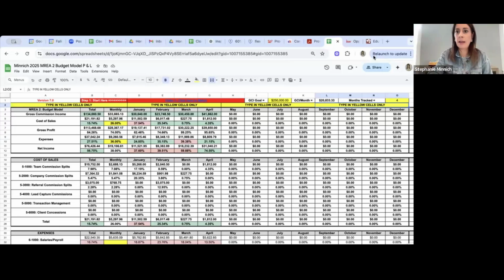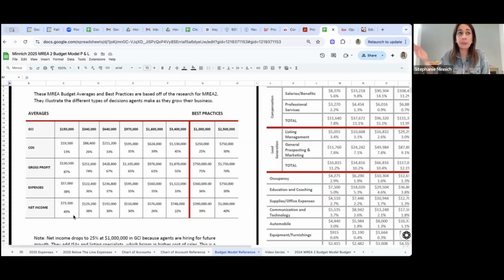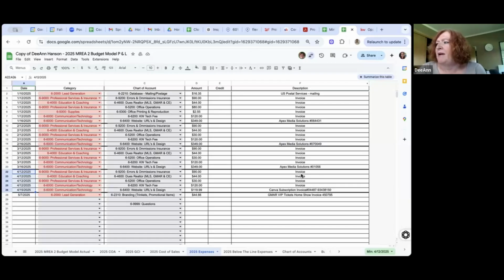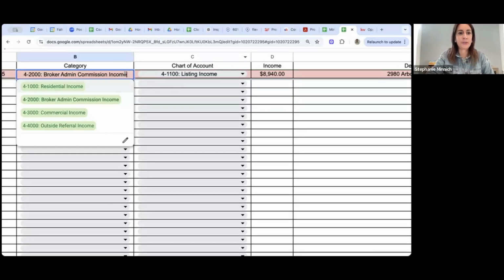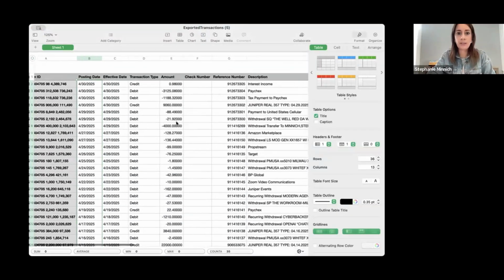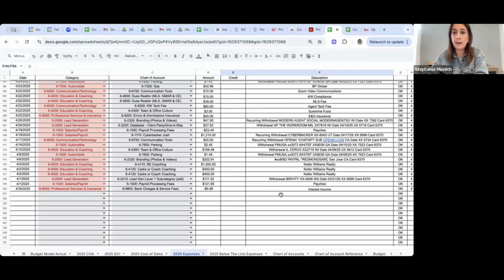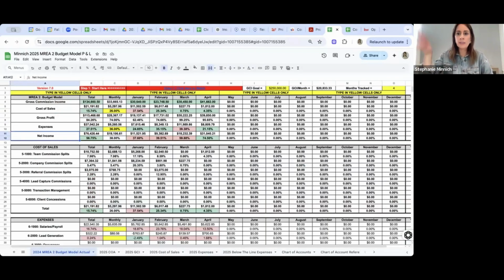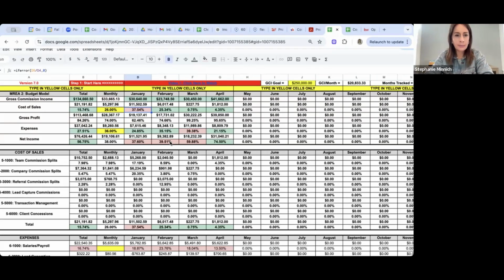Budget Mastermind Beginner | May 15, 2025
With Stephanie Minnich